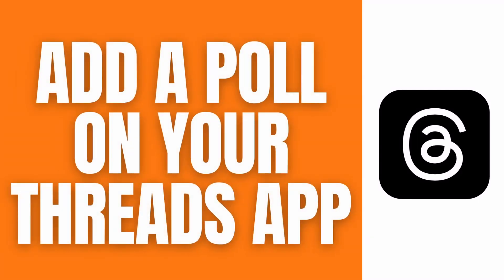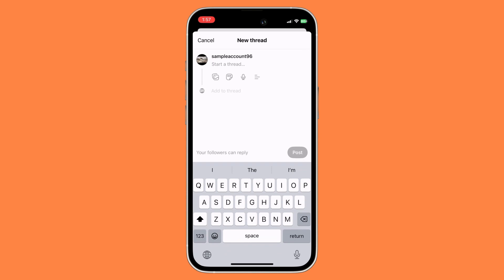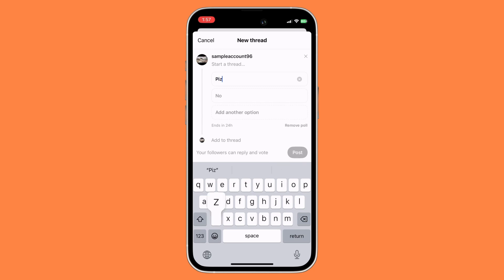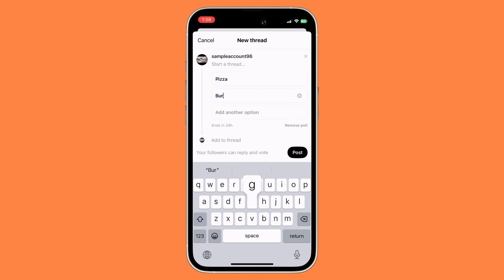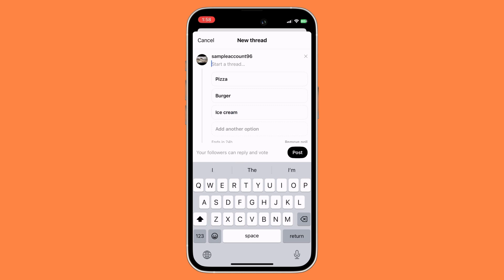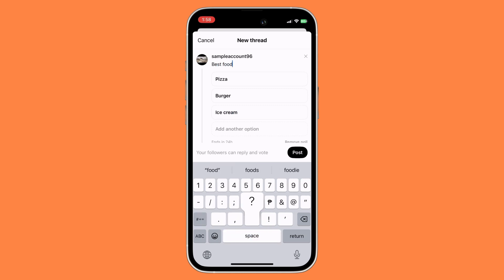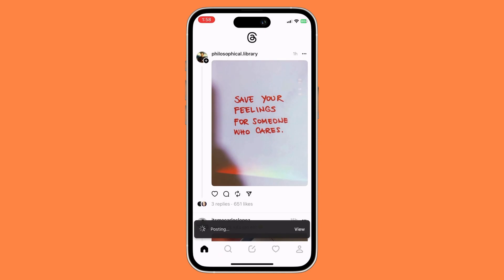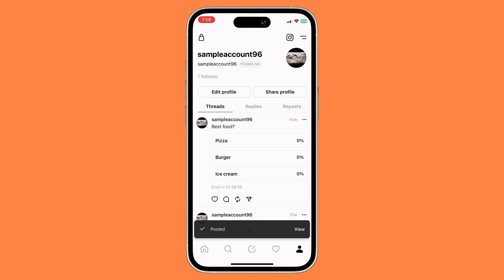How To Add/Create a Poll On Your Threads App.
In this short video, you will learn How to add/create a poll on your Threads app.